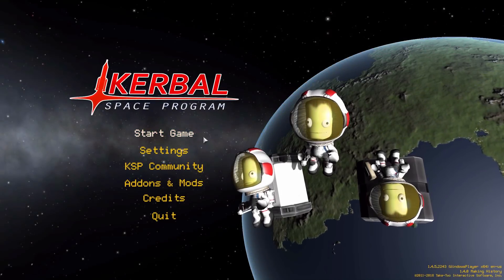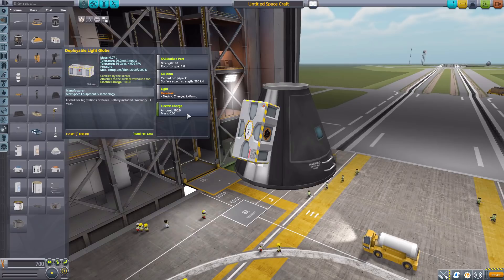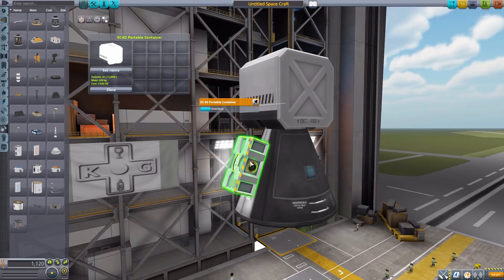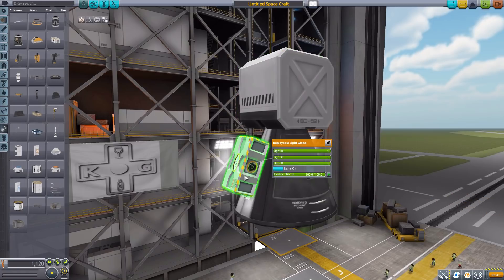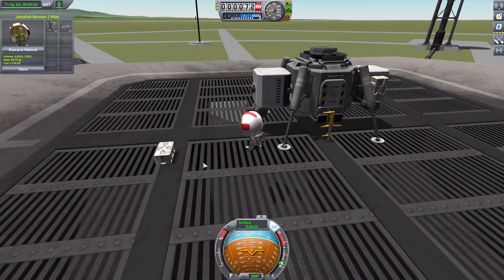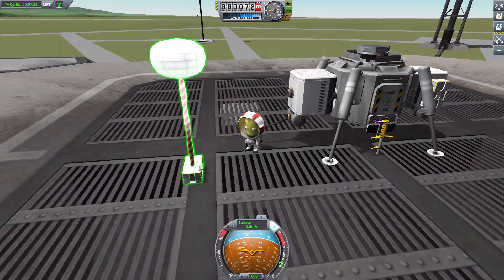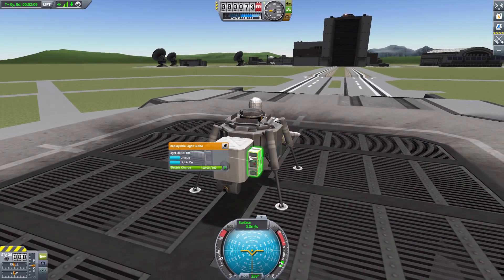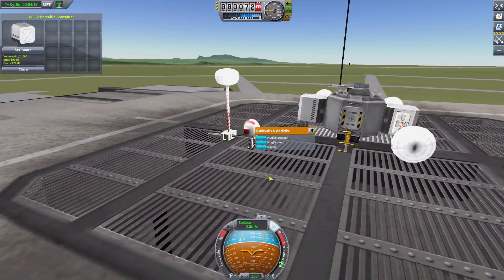KSP Mods - Deployable Light Globe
In this episode I mess around with the Deployable Light Globe mod which adds into the game a fun deployable light that works with KIS so can be placed anywhere.